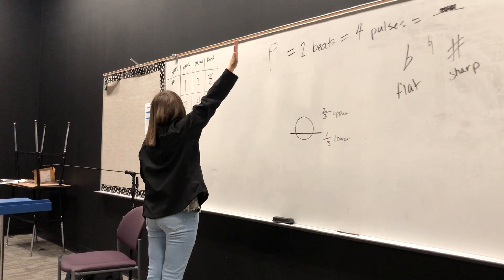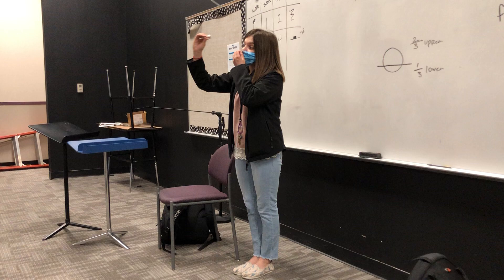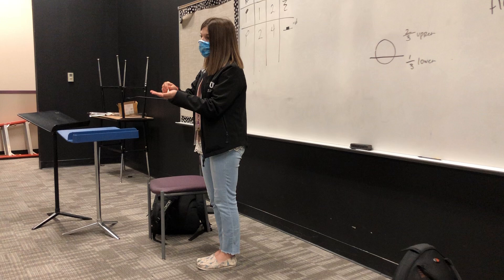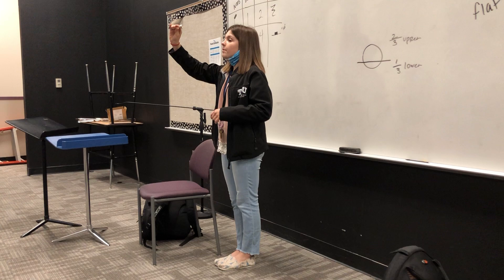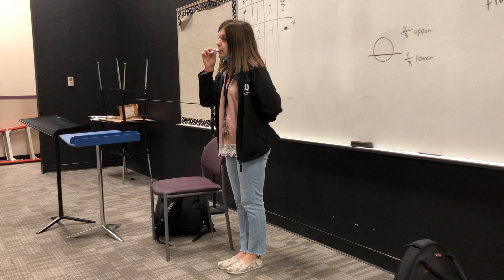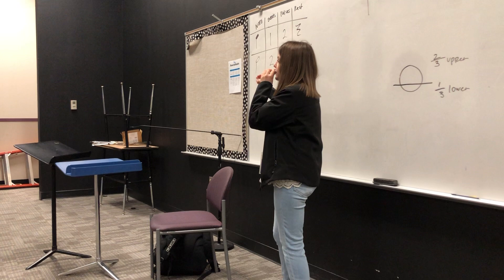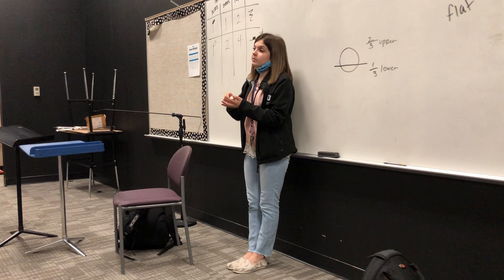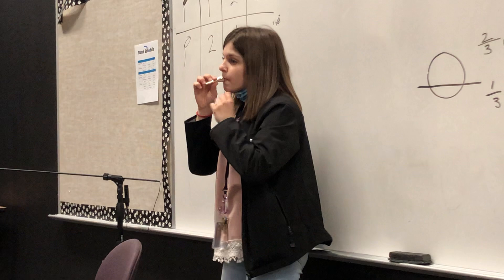French Horn Embouchure & Buzzing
How to create the correct French horn embouchure saying "M" and creating a buzz with your air through your aperture. The mouthpiece should be 2/3 on the top lip and 1/3 on the bottom lip.